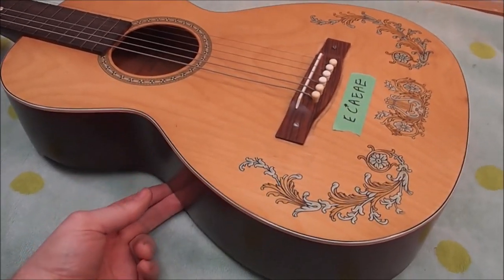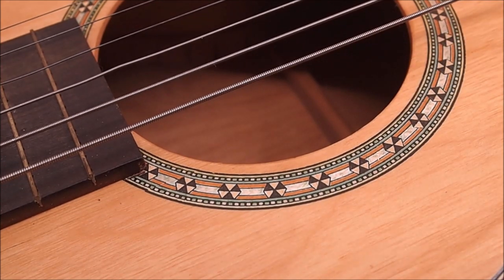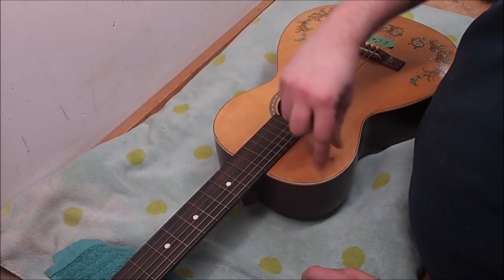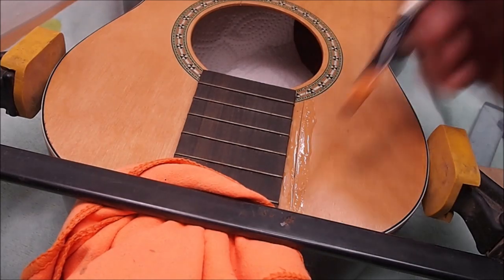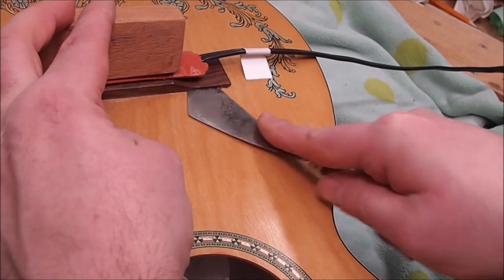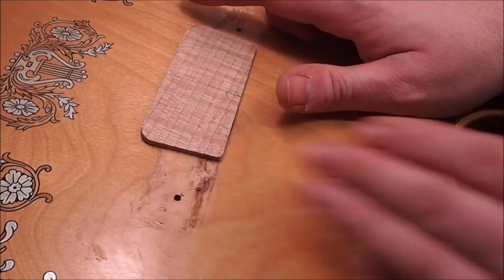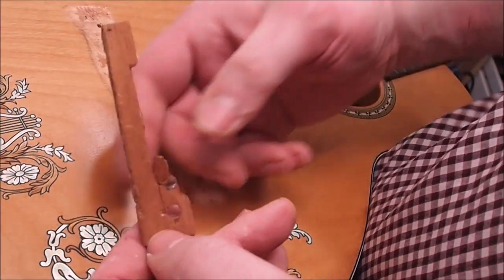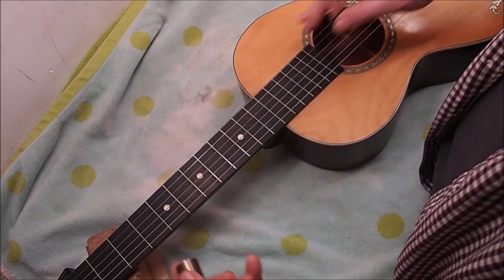Put some Glide in the Slide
This decorative little Hamilton guitar needs a raised nut and some interior repairs if it's going to play.